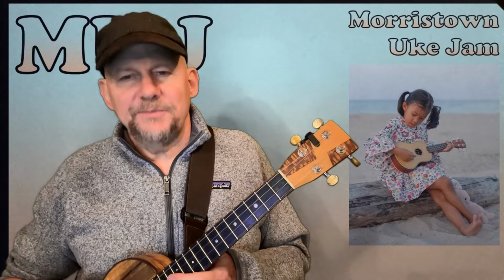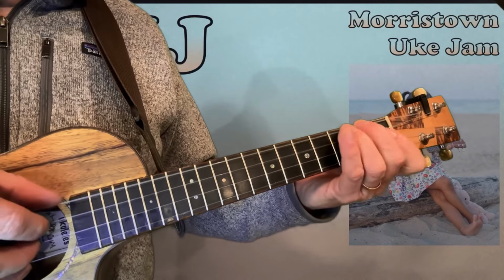California Gurls - Katy Perry ft Snoop Dogg (ukulele tutorial by MUJ)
California Gurls, by Perry / Gottwald / Martin / Levin / McKee / Broadus (Katy Perry ft Snoop Dogg), 2010; performed/taught here on ukulele by Marco D with Kathy J.

OR download (for free) dozens of our ukulele songbooks and hundreds of our full-color ukulele song sheets with chord diagrams for this and many other songs at:

INTRO:
Greetings loved ones
     let's take a journey

VERSES   1 & 2:
I     -     know a place
     where the grass is really greener
Warm   -   wet n' wild
     there must be somethin in the water

Sippin  -  gin and juice
     layin underneath the palm trees  [UNDONE]
The boys  -  break their necks
     try'na creep a little sneak peek  [AT US]

PRE-CHORUS:
You could travel the wo-orld
     but nothing comes close to the golden coast
Once you party with u-us
     you'll be falling in love  -  oh - o-o-o-o-o-oh

CHORUS:
Ca-li-fornia girls - we're unforgettable
     daisy dukes, bikinis on top
Sun-kissed - skin - so hot we'll melt your popsicle
     o-o-o-o-oh  -  oh  -  o-o-o-o-o-oh

Ca-li-fornia girls  -  we're undeniable
     fine, fresh, fierce, we got it on lock
West - coast - represent  -  now put your hands up
     o-o-o-o-oh  -  oh  -  o-o-o-o-o-oh

VERSE   3:
Sex   -   on the beach
     we don't mind sand in our stilettos
We freak   -   in my jeep
     Snoop doggy-dog on the stereo  [OH OH]

[REPEAT  PRE-CHORUS]

[REPEAT  CHORUS]

BRIDGE:  [SNOOP]
Toned, tan, fit n’ ready
     turn it up cuz its gettin heavy
Wild, wild west coast
     these are the girls I love the most

I mean the ones - I mean like she's the one
     kiss her, touch her, squeeze her buns
The girl's a freak
     she drive a jeep an’ live on the beach

I'm okay, I won't play
     I love the bay just like I love L.A.
Venice Beach and Palm Springs
     summertime is everything

Home boys - bangin out
     all that ass - hangin out
Bikinis, zucchinis, martinis
     no weenies, just a king an’ a queenie

Katy my lady  [YEAH]
     hey looky here baby  [UH HUH]
I'm all up on ya
     cuz you represent - California

[REPEAT  CHORUS]

OUTRO:
[CA-LI-FOR-NIA     -     CA-LI-FOR-NIA GIRLS]
     California girls, man
[CA-LI-FOR-NIA     -     CA-LI-FOR-NIA GIRLS]
     I really wish you all could be California girls